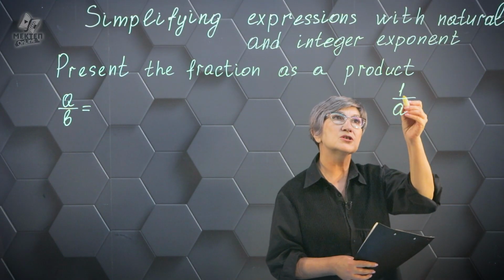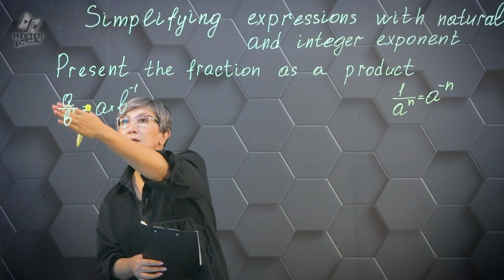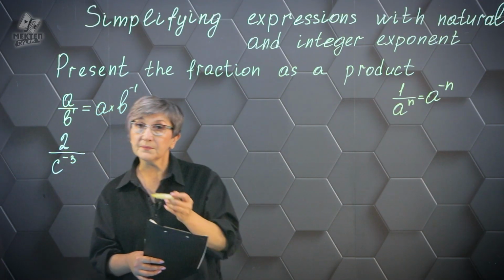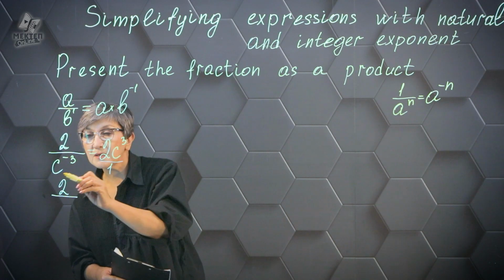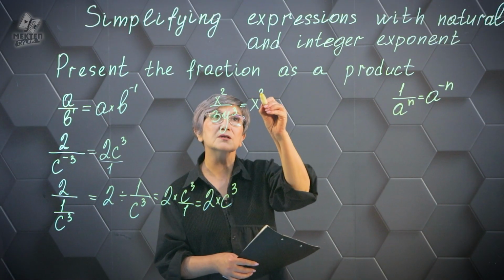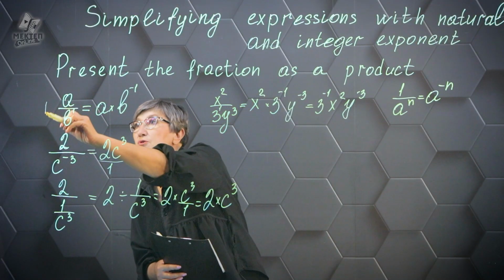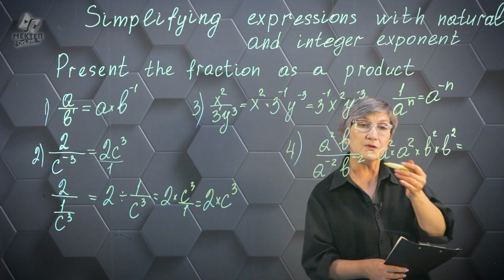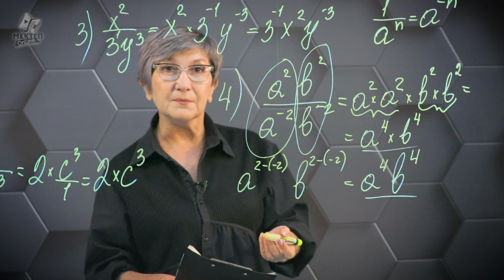Simplifying expressions with natural and integer exponent. Part 5.